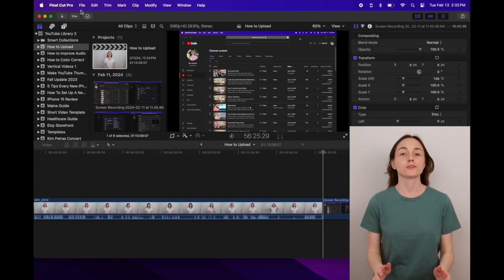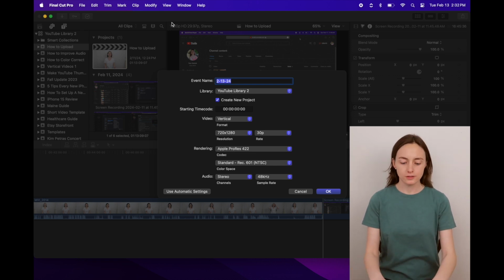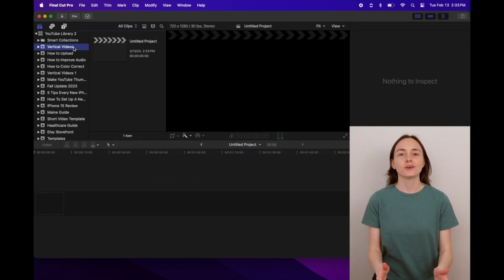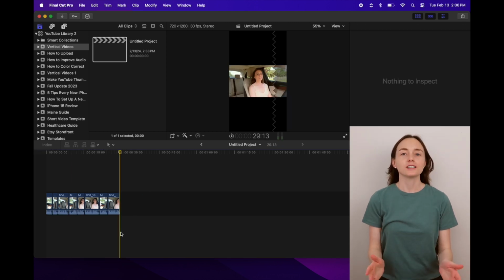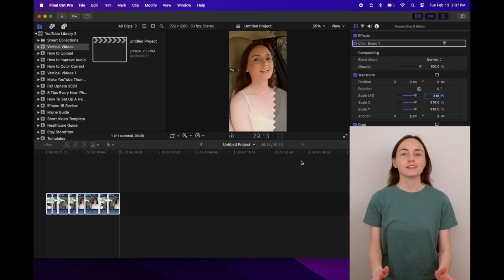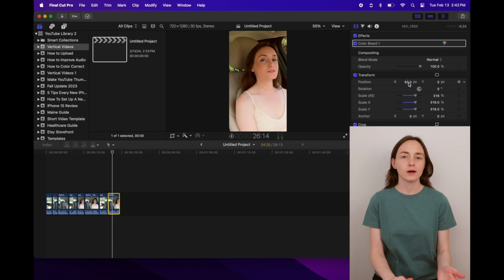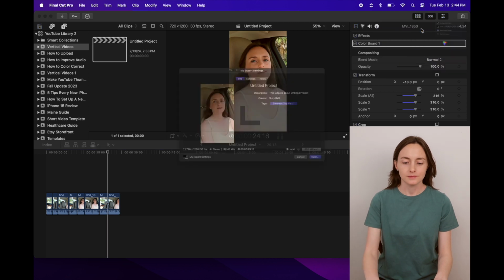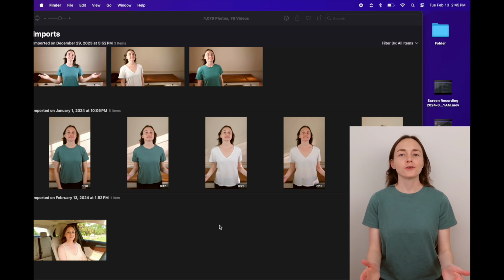How to Make Vertical Videos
Everything you need to know about how to make videos into a vertical format using Final Cut Pro!

The statements and information provided in this video are Suzy Belli’s opinions. All statements and opinions are subject to change without notice.